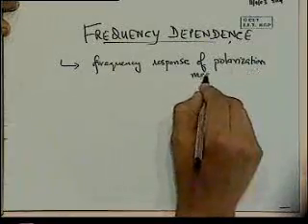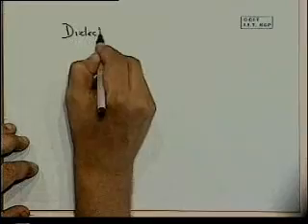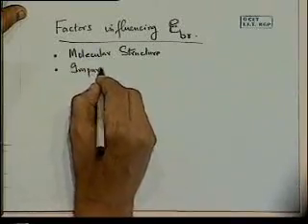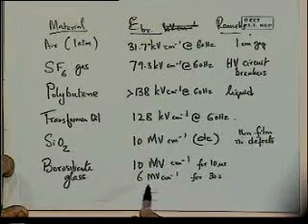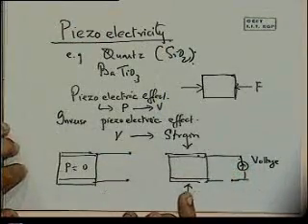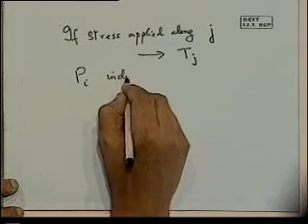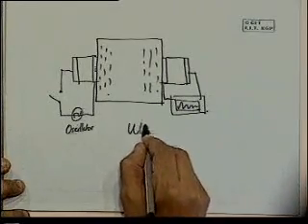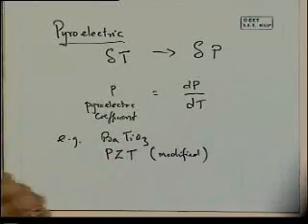31 Piezo , Ferro and Pyro electric effects